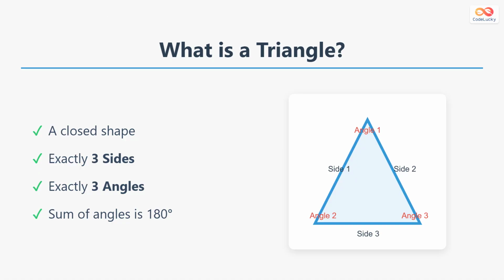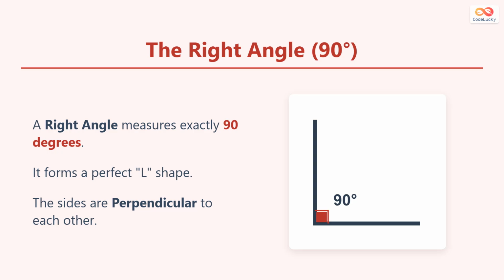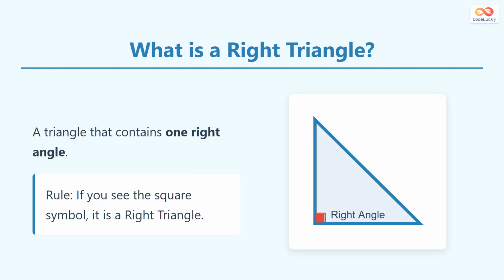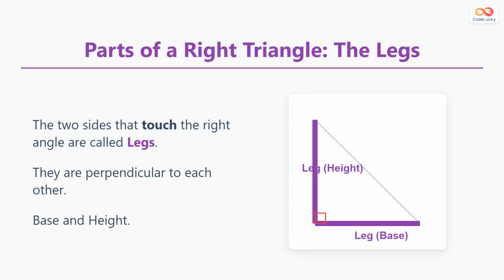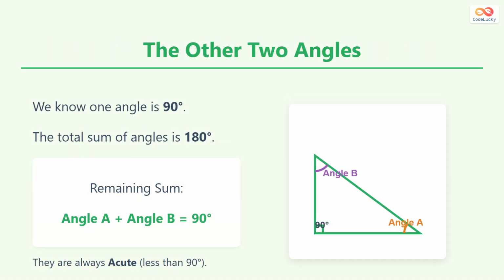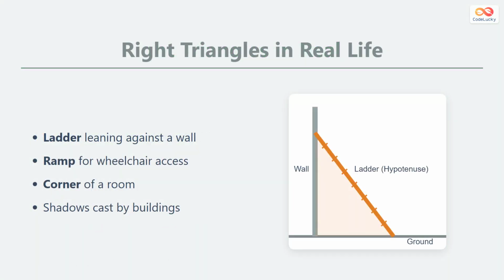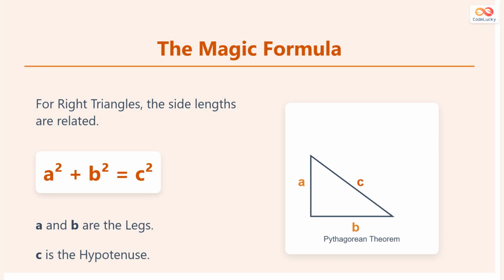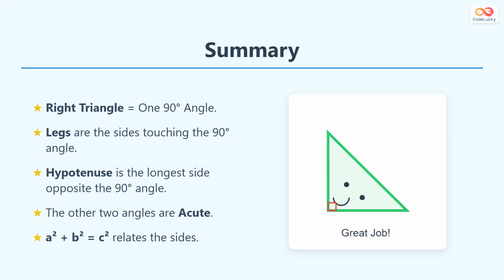Right Triangle Explained: Angles, Legs, and Hypotenuse | Geometry Basics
Learn everything you need to know about the Right Triangle! 📐 In this beginner-friendly geometry lesson, we break down the definition, properties, and special parts of this fundamental shape.

We cover:
• What makes a triangle a "Right Triangle"?
• Understanding the 90-degree angle and perpendicular sides.
• Identifying the Legs and the Hypotenuse.
• Real-world examples like ladders and ramps.
• A brief intro to the Pythagorean Theorem relation.

Perfect for students and beginners looking to understand geometry concepts visually! 🎓

Chapters:
00:00 - Right Triangle: Understanding the 90 Degree Angle
00:13 - What is a Triangle?
00:29 - The Right Angle (90 Degrees)
00:47 - What is a Right Triangle?
01:01 - Parts of a Right Triangle: The Legs
01:14 - Parts of a Right Triangle: The Hypotenuse
01:29 - The Other Two Angles
01:47 - Right Triangles in Real Life
02:02 - The Magic Formula
02:17 - Summary
02:33 - Outro